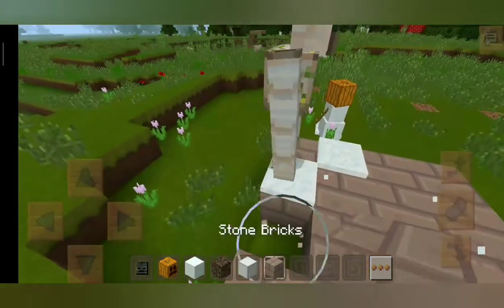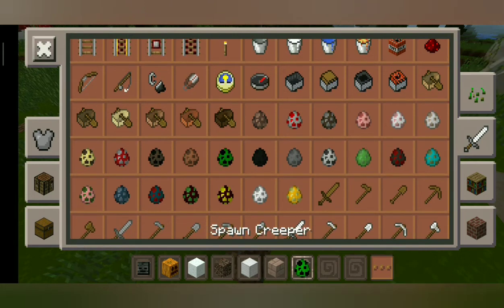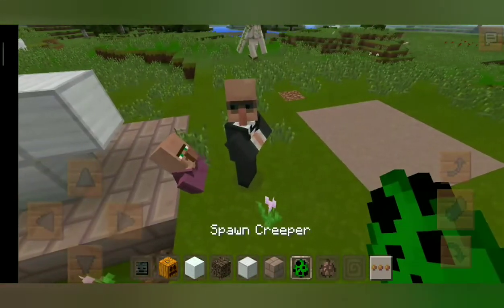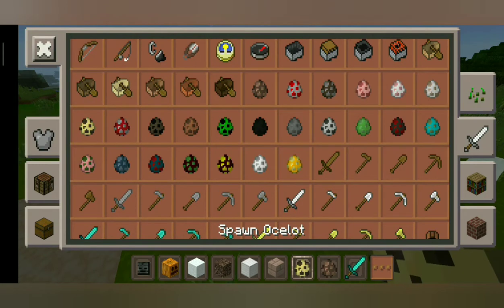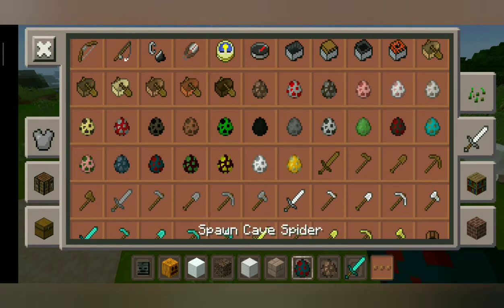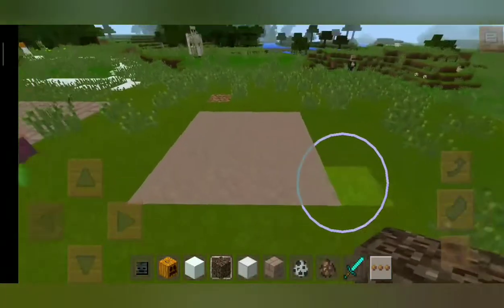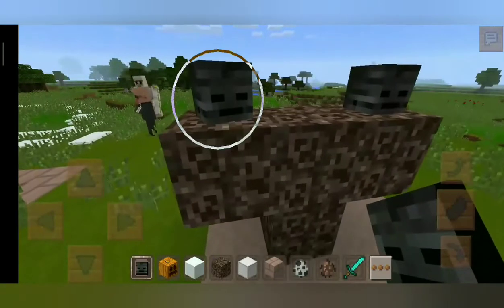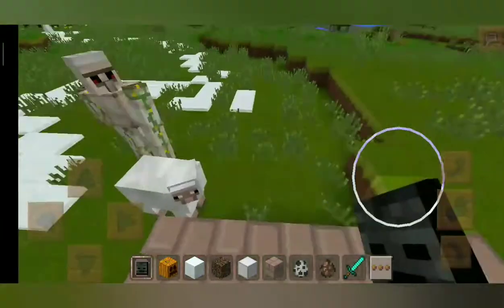Can we spawn a wither in Worldkraft